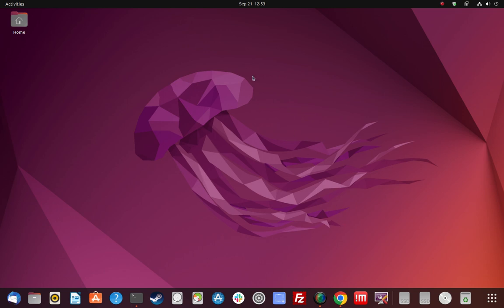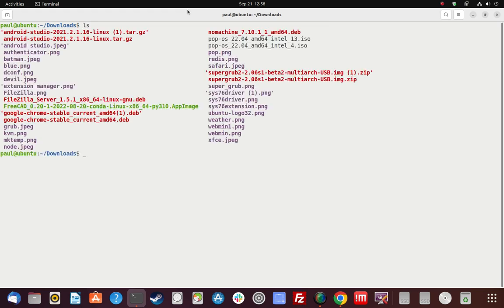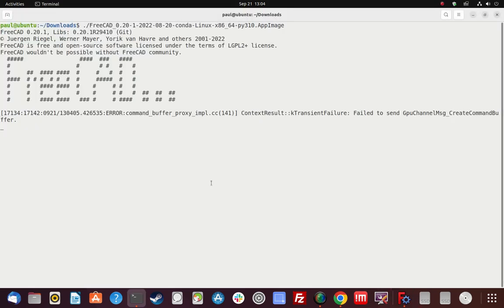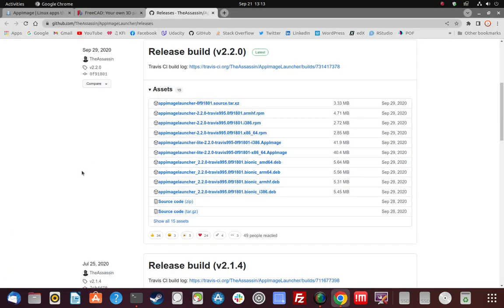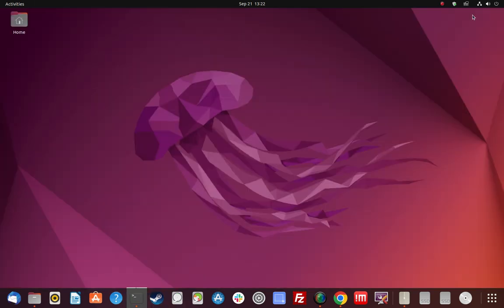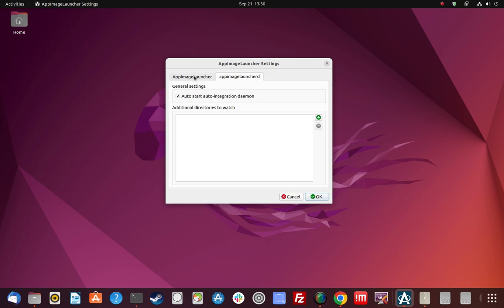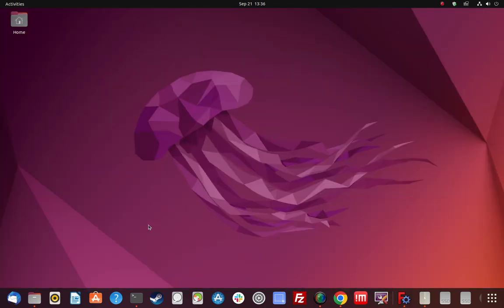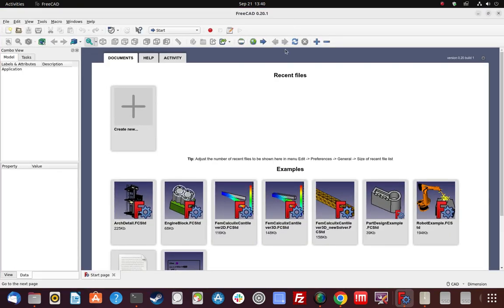How to install FreeCAD on Ubuntu Linux 22.04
How to download the AppImage file, make it executable, execute and launch FreeCAD from the terminal, and install, configure, and use the AppImage launcher.